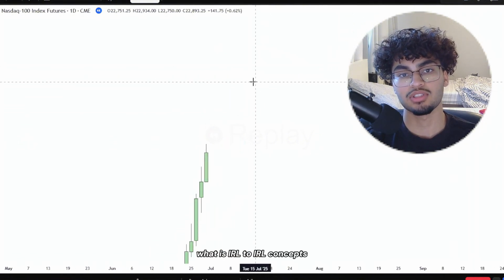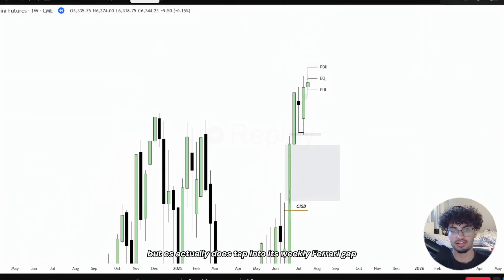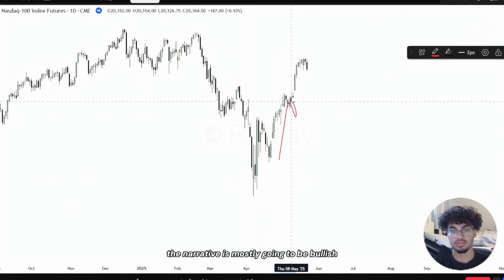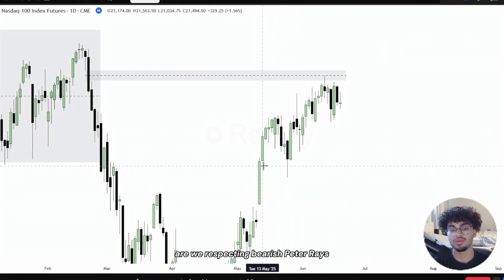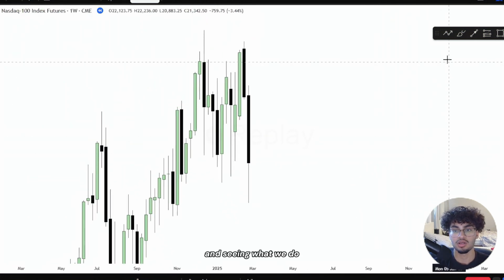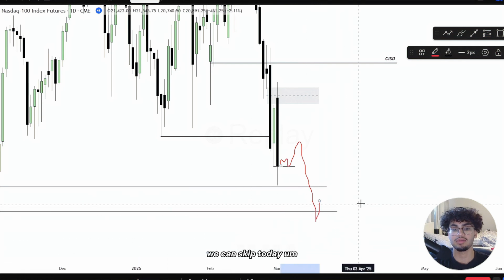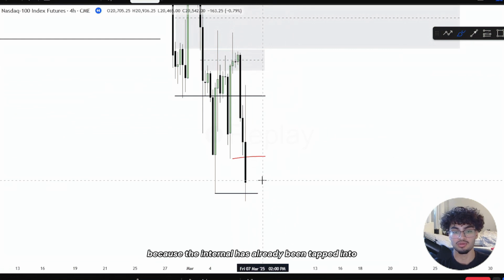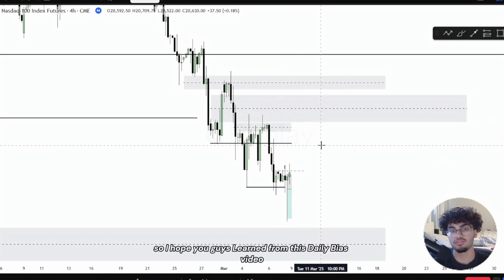The ONLY Daily Bias Guide You'll Ever Need...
Join my premium group if you want to learn ICT education like this

In this video i go over the daily bias techniques I use in order to have a 80% winrate... I show 3 different steps and techniques to make sure we know where the daily bias is every single day...